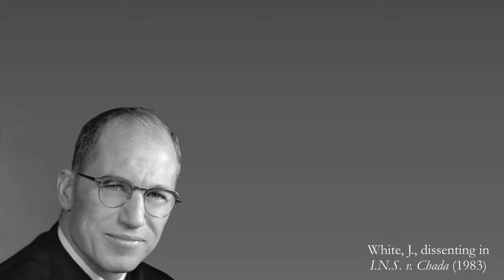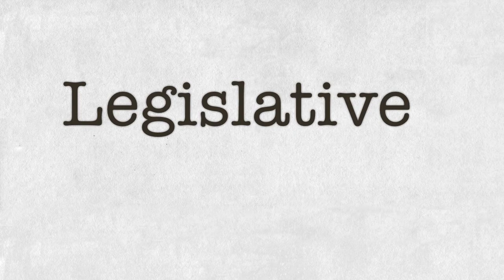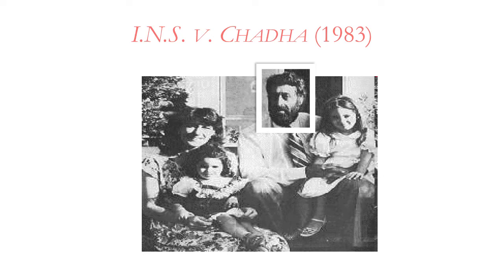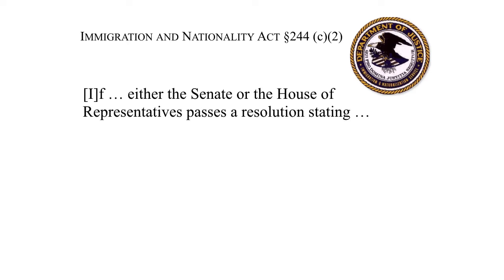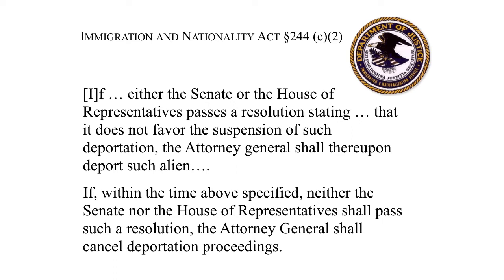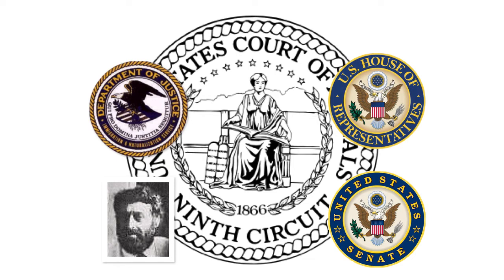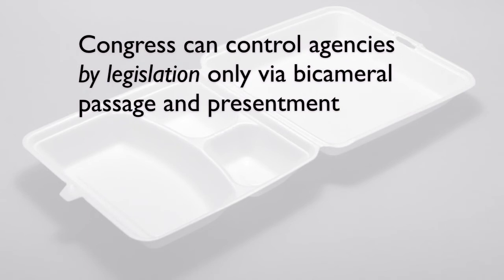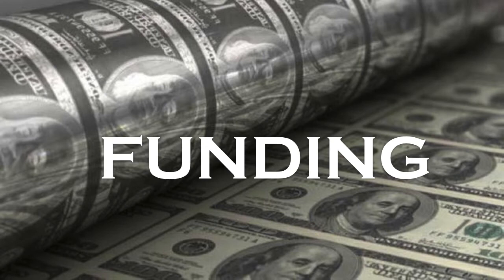6. Legislative Controls